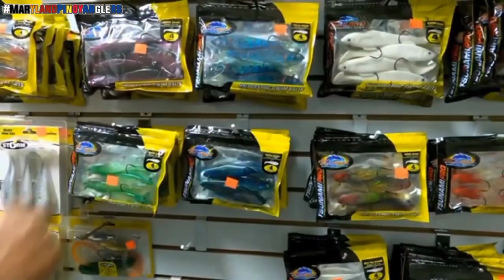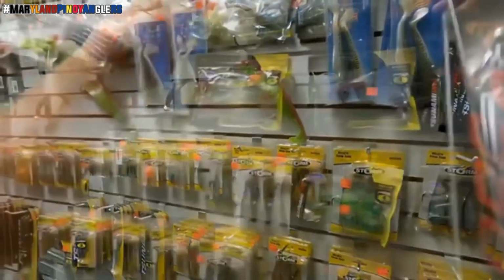Fishing Trip with MarylandPinoyAnglers Team | Stripe bass